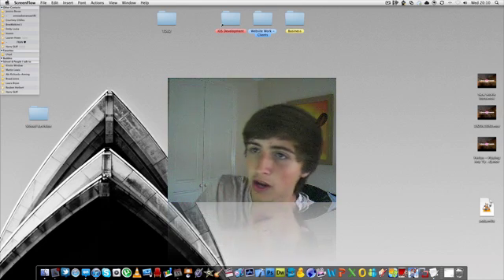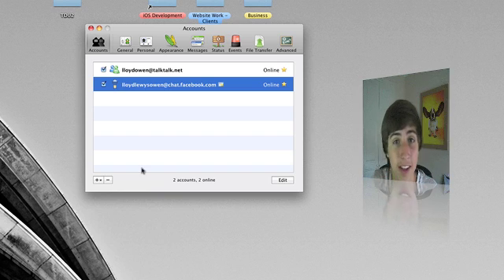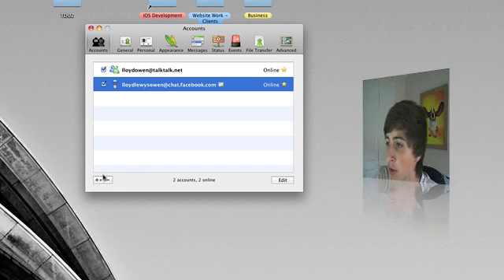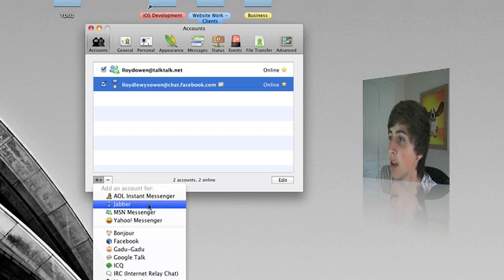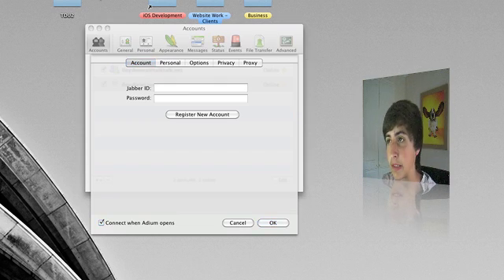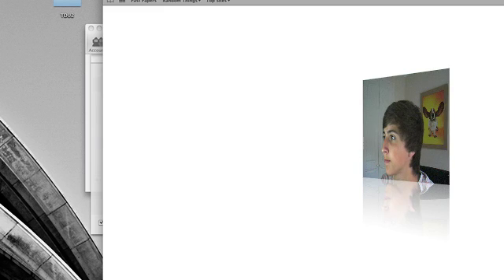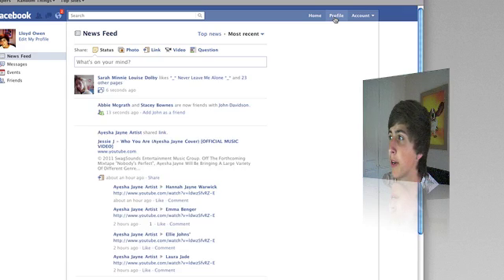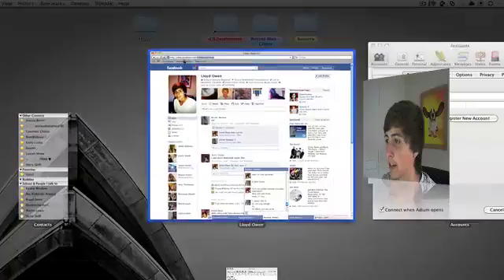How To: Fix Adium Facebook Chat Problem!